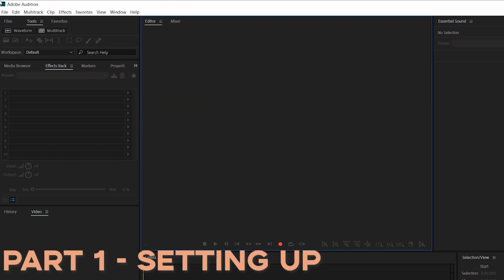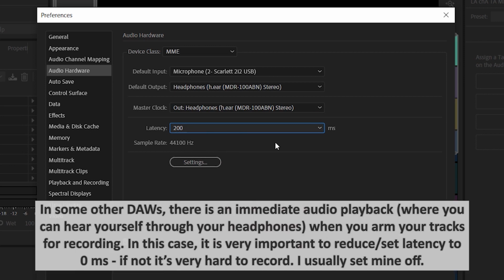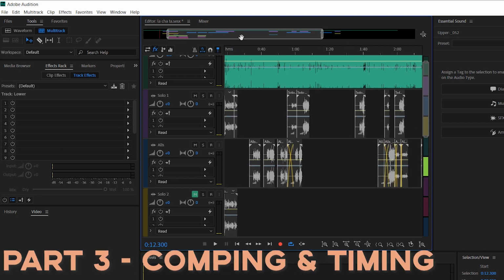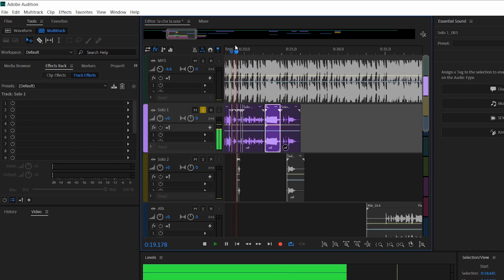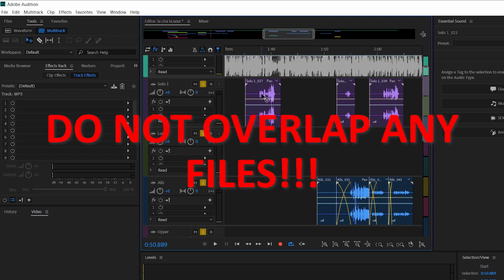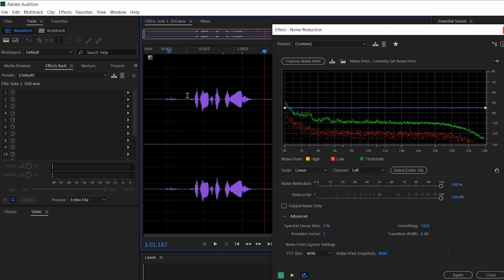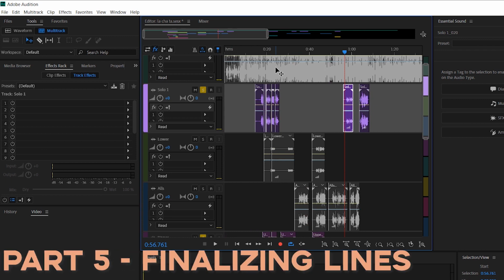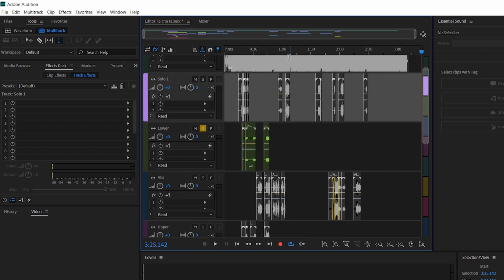How To Record For Collabs - And Make Your Mixers' Lives Easier :)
hi guys! so this is definitely something new that I've decided to do - originally this was supposed to be for a friend that I've recently pulled into making covers & collabs with me XD but I thought it'd be good to just give a rough overview on how I usually record as well :)

This video covers the more technical part of recording rather than how to prep yourself for recording. I know the video is quite long, because I feel it's vital that I explain things in depth - so here are timestamps for you guys!

Intro: (0:00)
Recording Set-Up & DAW: (0:26)
Part 1 - Setting Up: (01:21)
my collab document: (01:43)
other set-up stuff: (02:15)
alls in solo or separate tracks: (03:36)
other set-up stuff: (03:46)

Part 2 - Recording: (06:25)
breaking down and analysing takes: (07:59)

Part 3 - Comping & Timing: (10:58)
how to comp: (11:11)
tips when comping: (13:52)
timing doubles, harmonies, bgv: (15:19)
timing solos/alls: (18:06)

Part 4 - Common Recording Issues: (18:53)
overlapping audios: (19:03)
noise removal or gating: (20:52)
early audio cutoff: (23:50)
repeating parts or lines: (25:50)
why is it better that you don't copy paste repeating parts: (27:19)

Part 5 - Finalizing Lines: (28:30)
example of a good audio sample: (29:20)
rant on natural reverb and echoes: (29:40)

Part 6 - Exporting: (30:11)
wav vs mp3 files: (31:24)
labelling your files: (31:50)

Outro: (33:11)
Checklist for Recording: (33:25)

Do know and respect that each mixer have their own preferential way of working, and this is just from my POV.

Would you guys be interested in a set-up video / mixing video as well? mmh